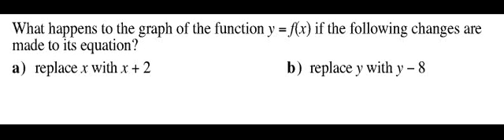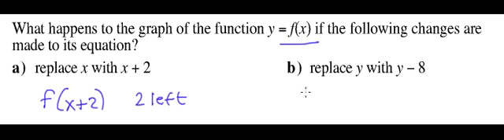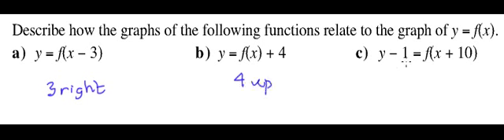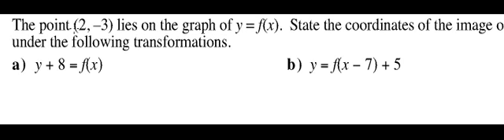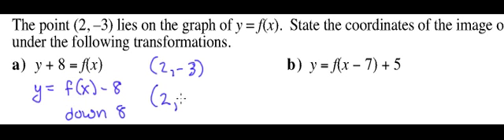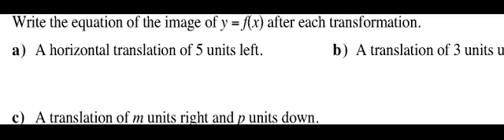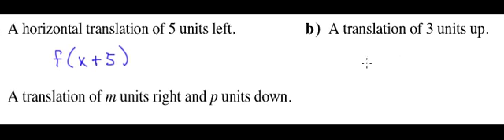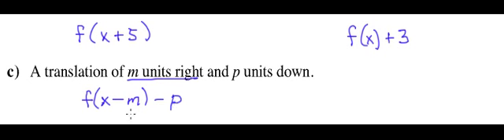1 078 1234